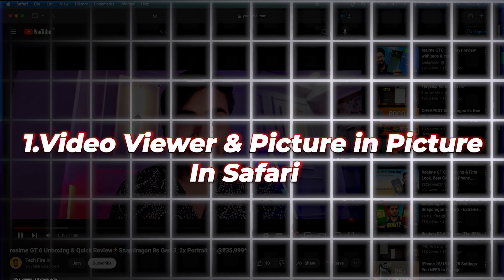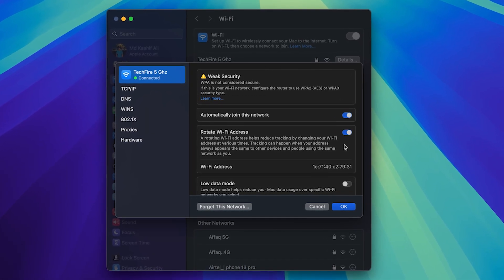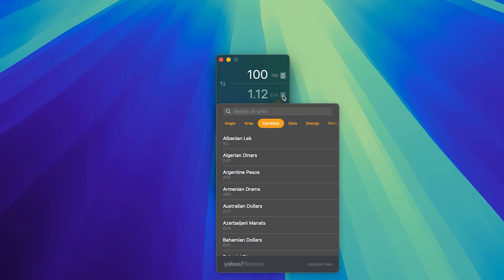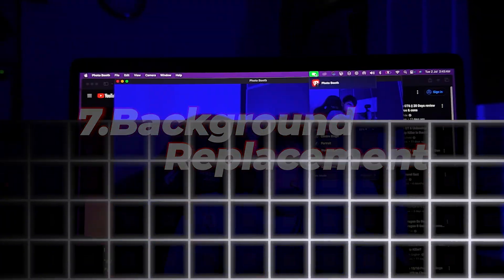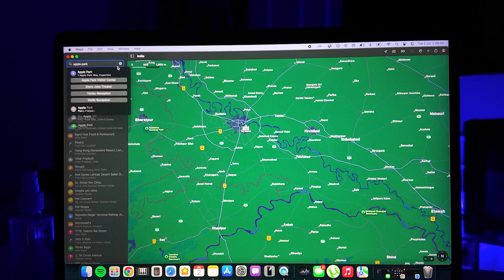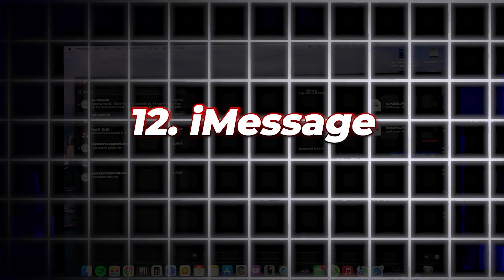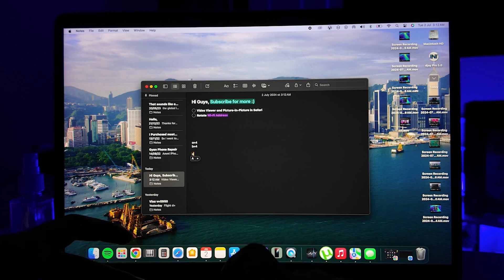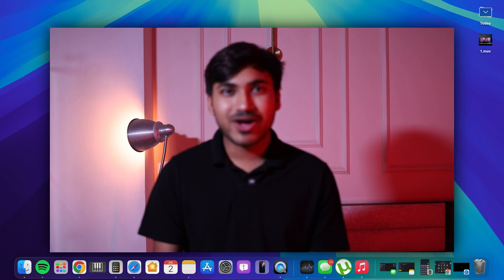15 Hidden macOS Sequoia Features Apple Didn’t Tell Us at Keynote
Apple’s Keynote Shock: 15 Hidden macOS Sequoia Features will leave you amazed at what Apple didn't reveal during their latest presentation. Dive into these secret features and unlock the full potential of macOS Sequoia. From hidden shortcuts to advanced functionalities, this video exposes all the little-known elements that can revolutionize your Mac experience. Don’t miss out on discovering what Apple has kept under wraps – these features could change the way you use your Mac forever. Watch now and stay ahead with the latest in macOS technology.

This video will provide you with:

An in-depth look at 15 hidden features in macOS Sequoia
Tips and tricks for maximizing these features
Why Apple chose not to highlight these at their Keynote
Whether you’re a seasoned Mac user or new to the platform, these hidden features will enhance your productivity and user experience.